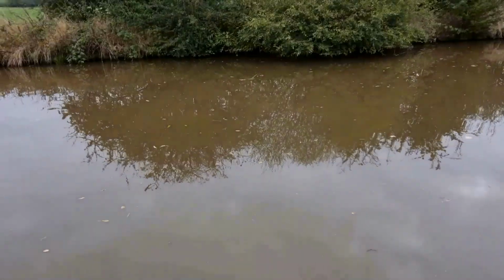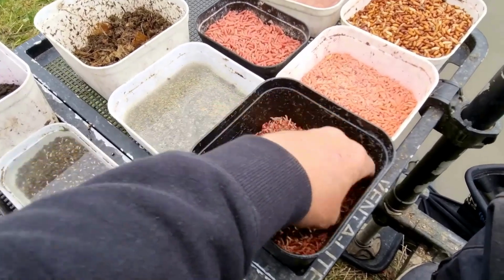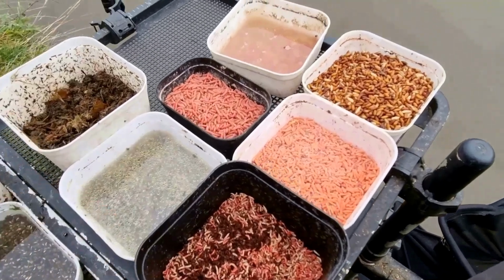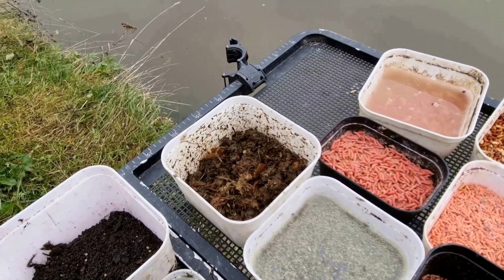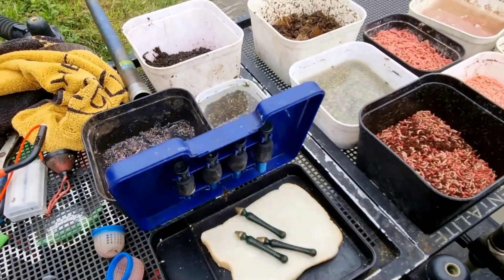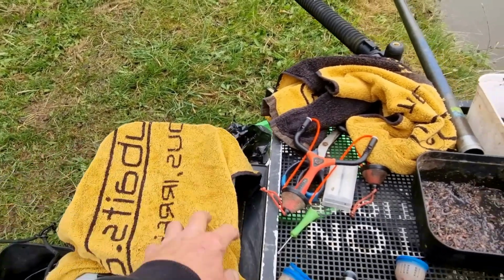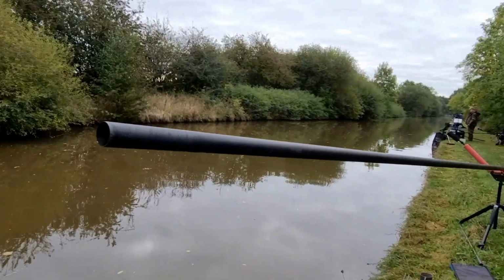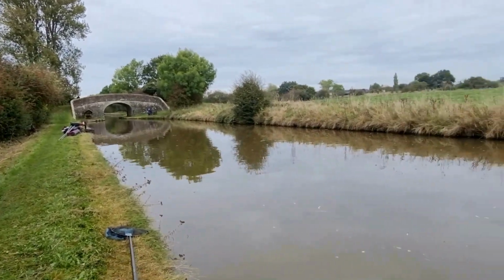Live match fishing on the CRT Canal pairs final 2021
Join me on a very difficult day in B section